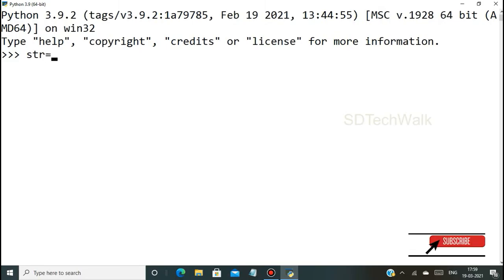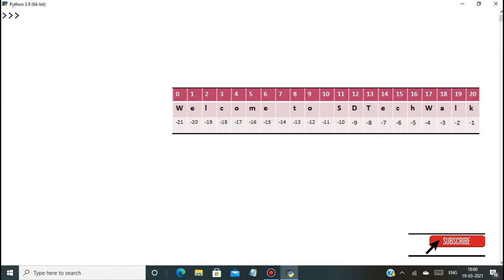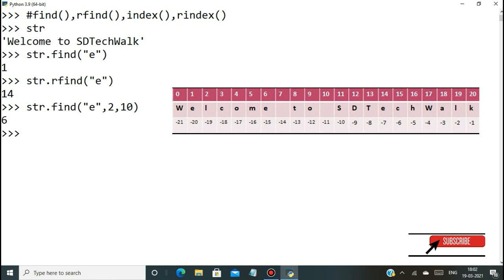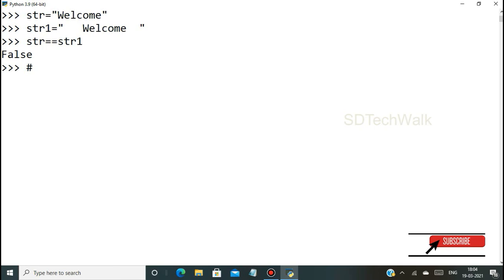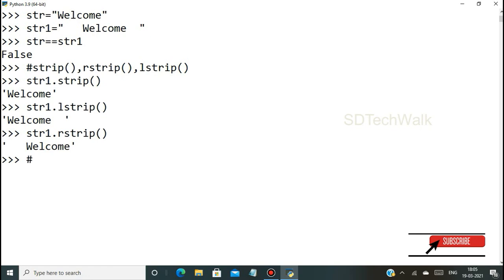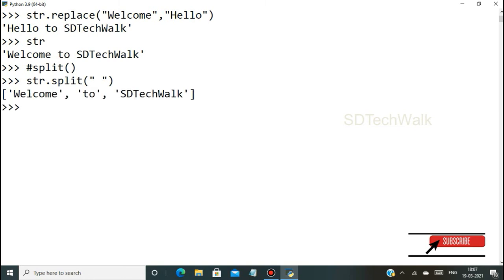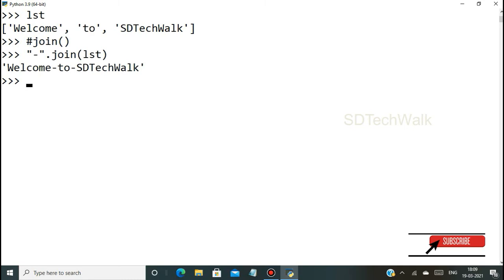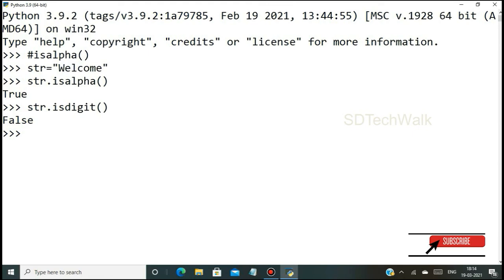05 String Methods in Python String built in methods in Python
This Video covers String Methods in Python with Examples & Hands-on.
00:18 What is a Method?
00:40 len()
01:02 in and not in operator
02:00 find(), rfind(), index(), rindex()
05:43 srtip(), rstrip(), lstrip()
06:53 replace()
08:06 split()
09:32 join()
10:30 upper()
10:53 lower()
11:00 title()
11:10 swapcase()
11:28 isalpha()
11:49 isdigit()